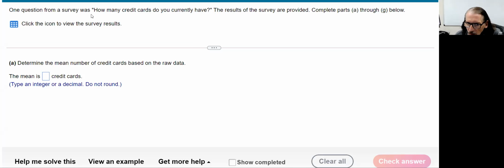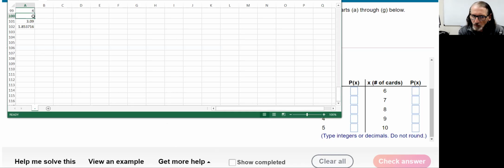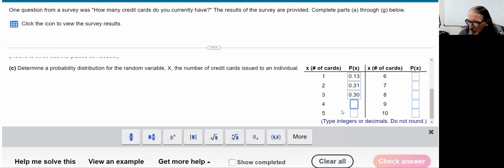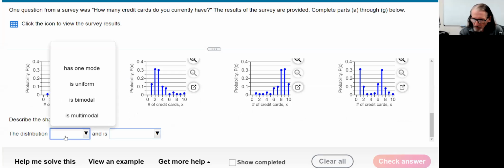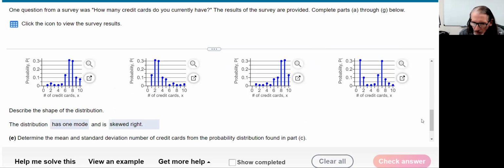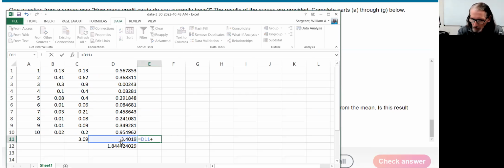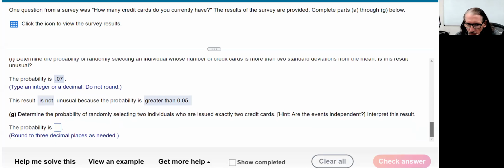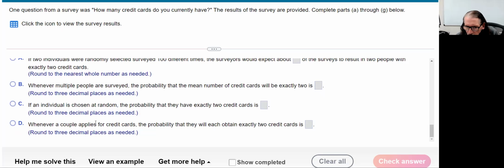Discrete Random Variables Probabilities, Mean & Standard Deviation with Excel & TI 84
Expected value is the mean.  Math 156 and Math 220.